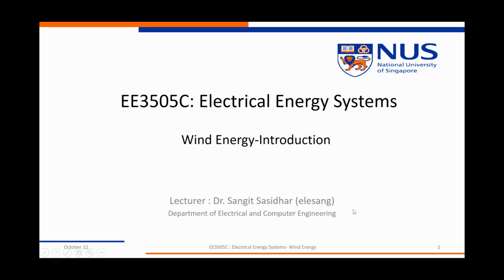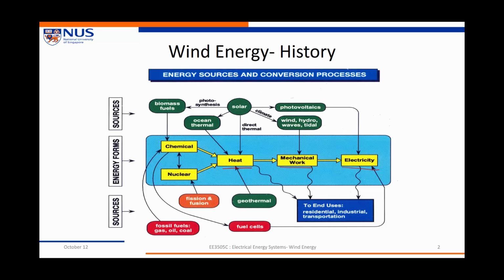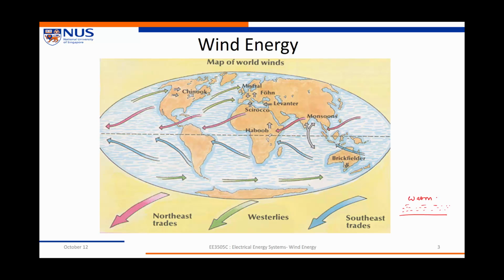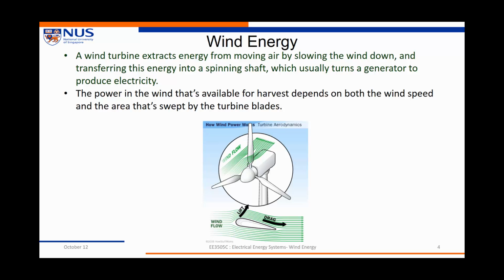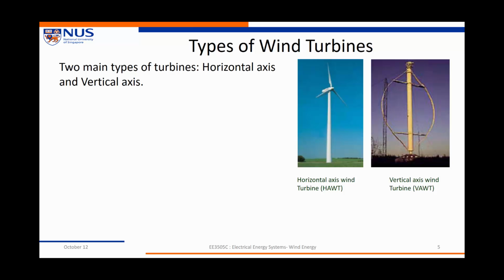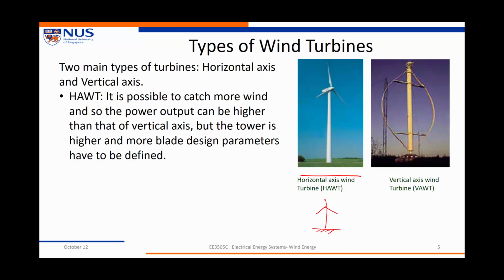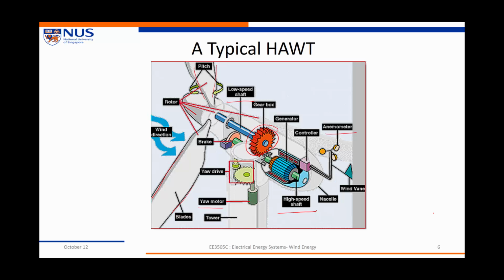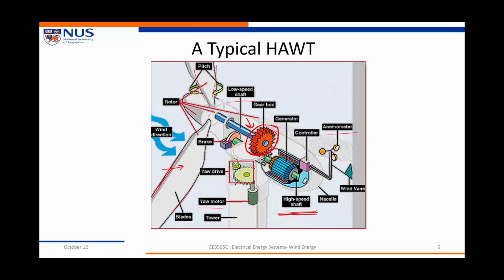EE3505C: Wind Energy Part 1- Sangit